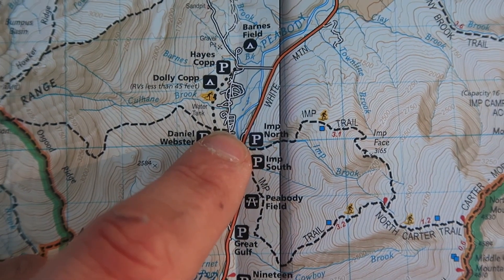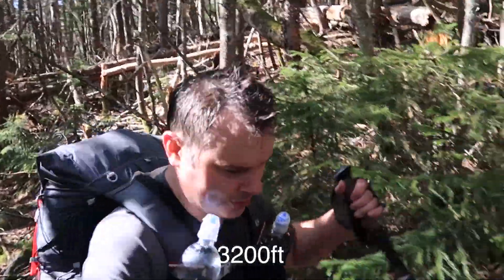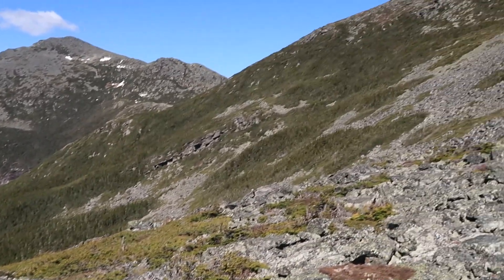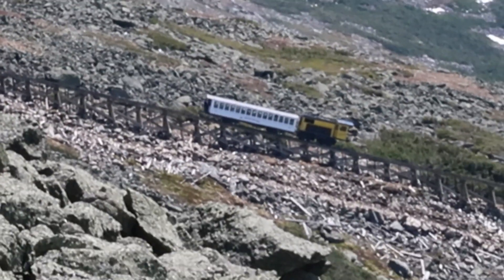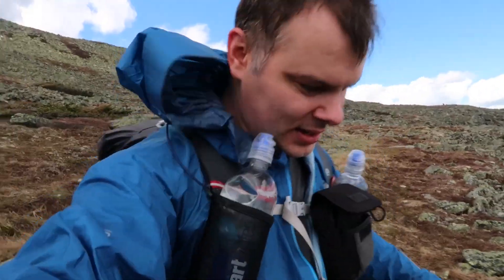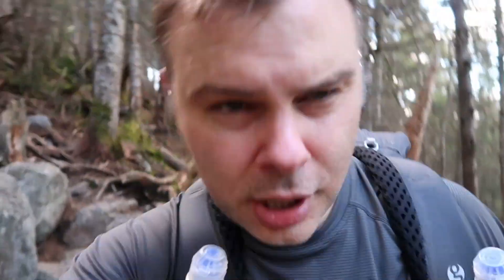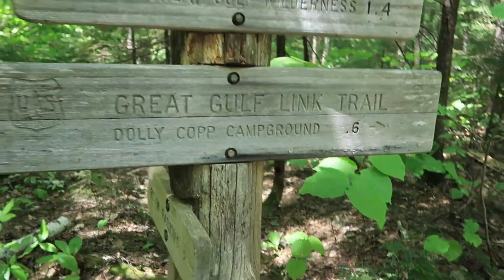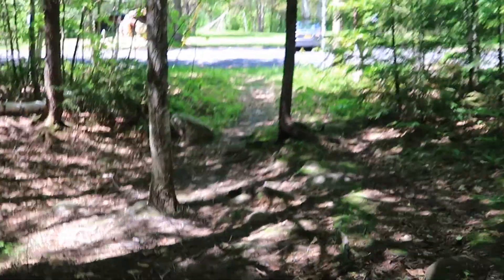White Mountains - Solo Hammock Backpacking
I made a last minute decision after seeing the weather forecast to make the drive from NYC to the White Mountains in New Hampshire. The plan was to hike a portion of the presidentials, over Mt. Washington and across to the Wildcats. Sometimes plans get changed, but that just means you get to experience other, unexpected things.  This being my first attempt at filming a trip, I have a lot to work on!  Please excuse the mumbling and wind noise :o)

Hiker Hunger Trekking Poles
Toaks 750ml Pot
Toaks Titanium Spork
Toaks Titanium Windscreen
BRS Titanium Stove
Outdoor Research Helium II Jacket
Darn Tough 1/4 Socks
Victorinox Swiss Army Nail Clip 580
Sawyer Squeeze
Altra Timp 1.5